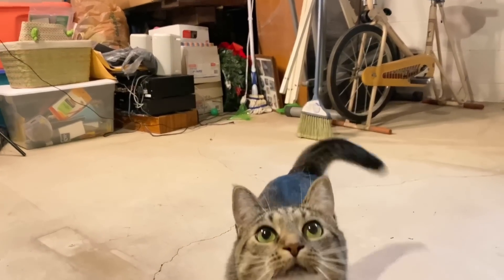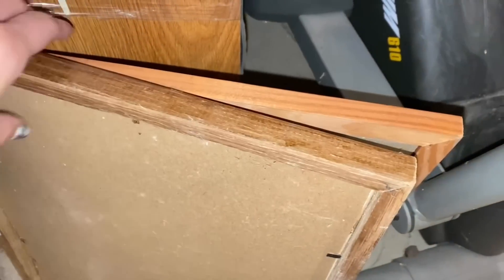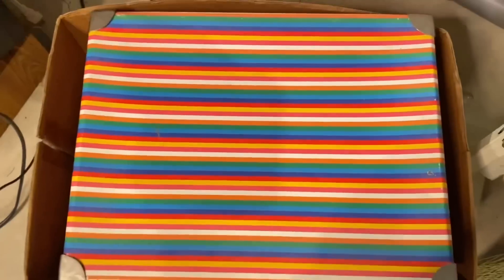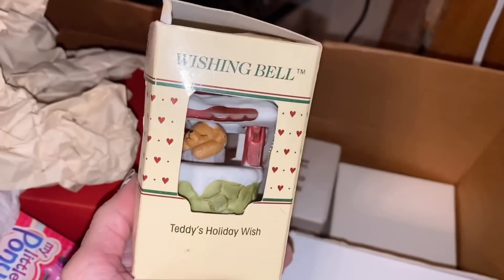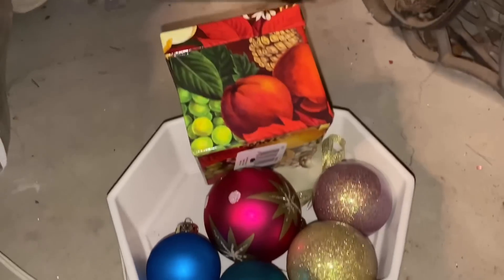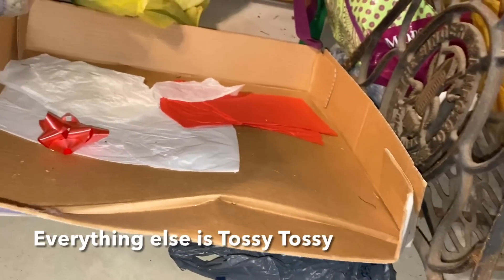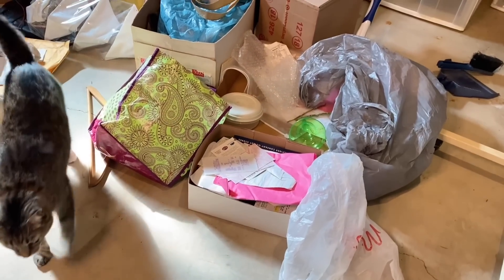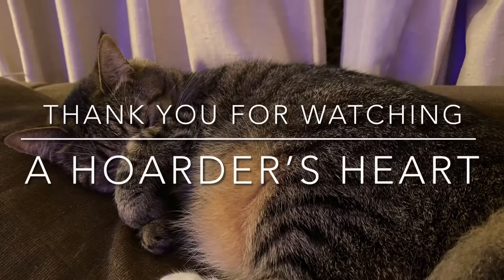Hoarders ❤️ DeClutter the Messy Basement Part 18 | Why a Hoarder Holds onto Trash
On this episode I share some of the reasons a hoarder holds onto trash.  There are so many reasons a hoarder keeps it depending on their personal story, but the roots of it are similar.  It is a form of self soothing and self regulating when our stress, anxiety, depression, PTSD, whatever it is triggers unpleasant emotions within us.  I share this story in hopes of humanizing the disorder.  So many do not understand the mentality and so many struggle with the disorder.